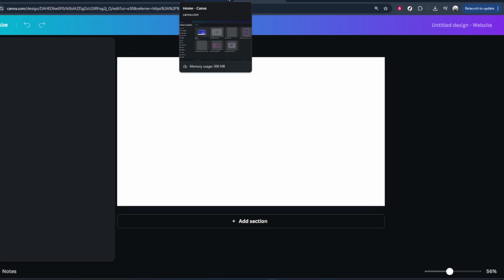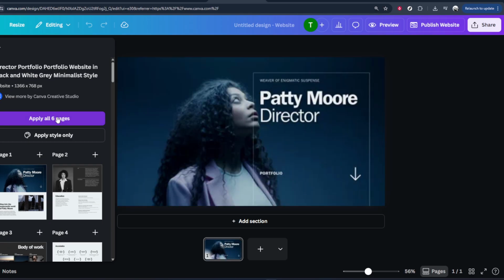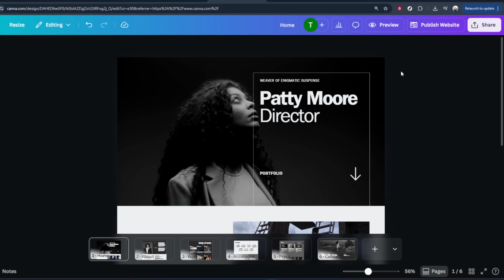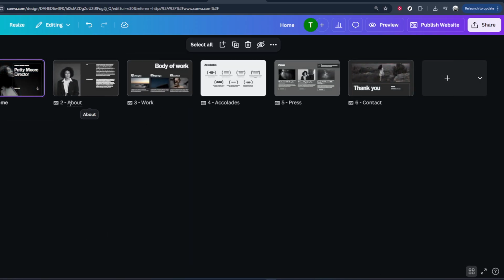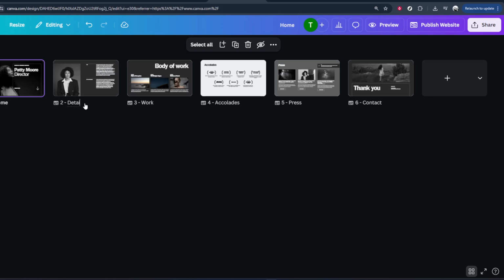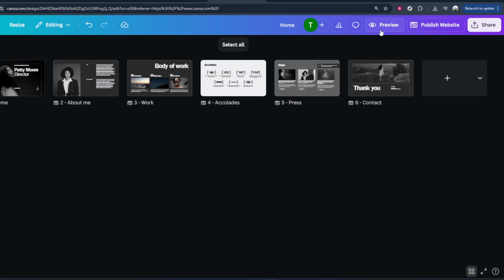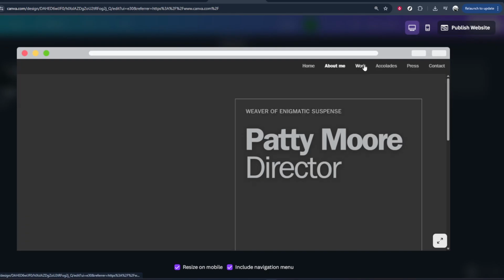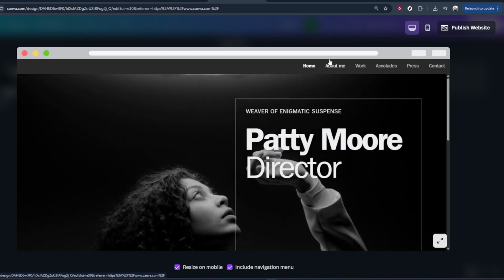How to Publish a Website in Canva | Step-by-Step Guide 2026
In this video, you’ll learn how to send images behind other elements in Canva, allowing you to layer objects effectively and create professional, well-organized designs.